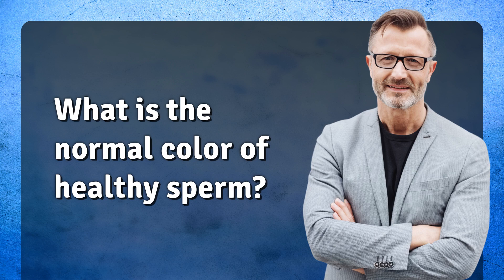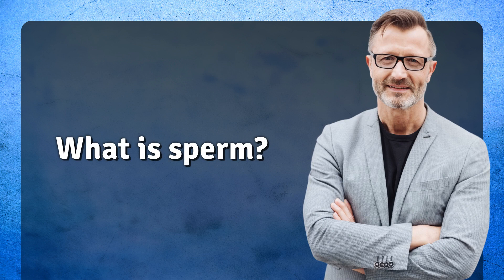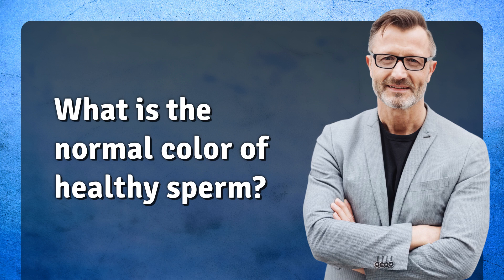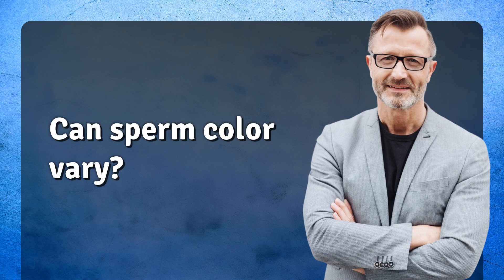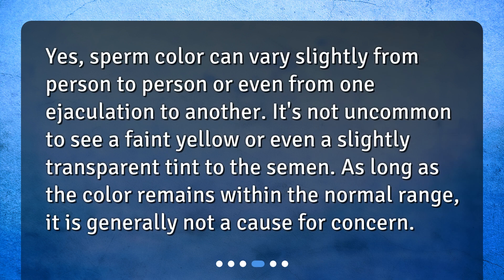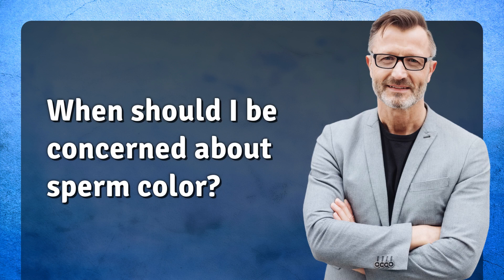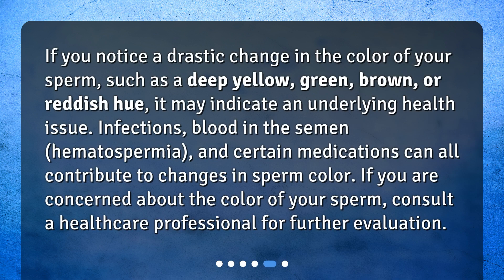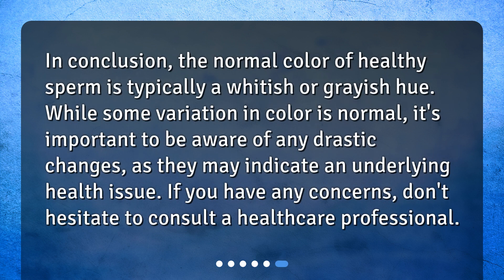What is the normal color of healthy sperm?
What is the Normal Color of Healthy Sperm? • Unlock the Secrets of Healthy Sperm: Discover the Normal Color and When to be Concerned!

00:00 • What is the normal color of healthy sperm?
00:15 • What is sperm?
00:30 • What is the normal color of healthy sperm?
00:46 • Can sperm color vary?
01:09 • When should I be concerned about sperm color?